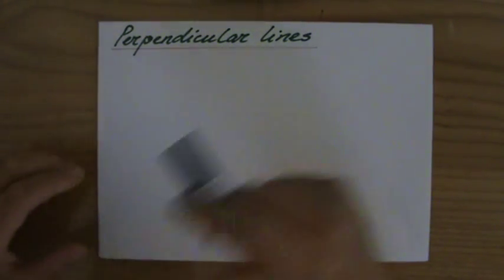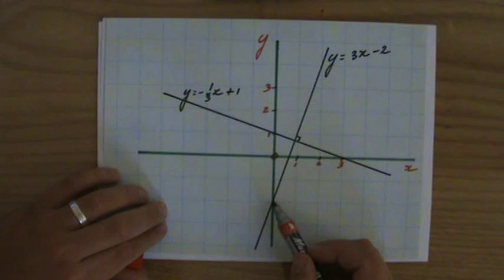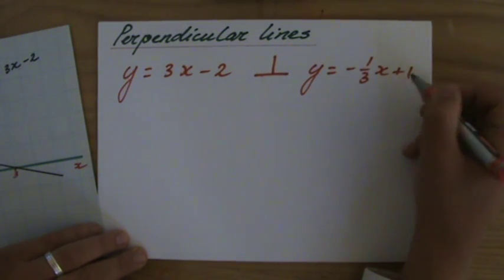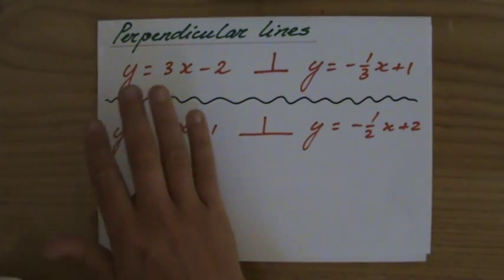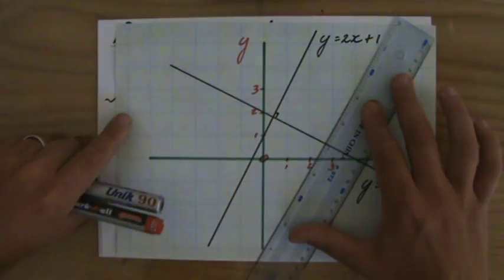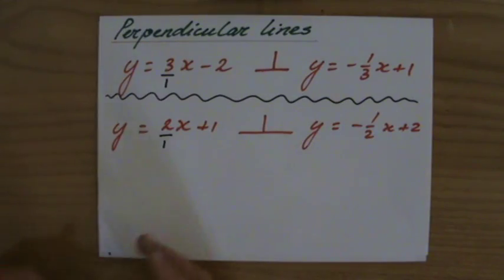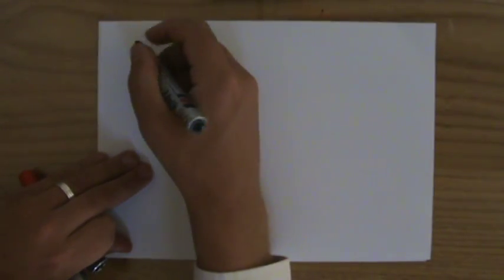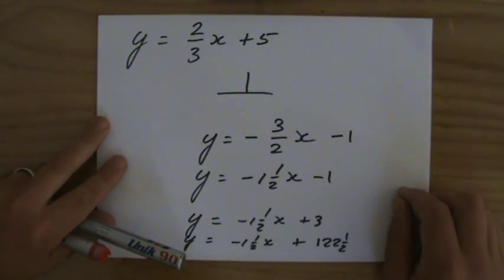What are equations of Perpendicular lines 1 - Maths Help - ExplainingMaths.com IGCSE and GCSE Maths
Understand how to find the gradient and equation of Perpendicular Lines.  I will explain to you step by step how to calculate the gradient of perpendicular lines so you can pass your maths exam too!  for all my other FREE maths resources.  Hope to see you soon! Mr John